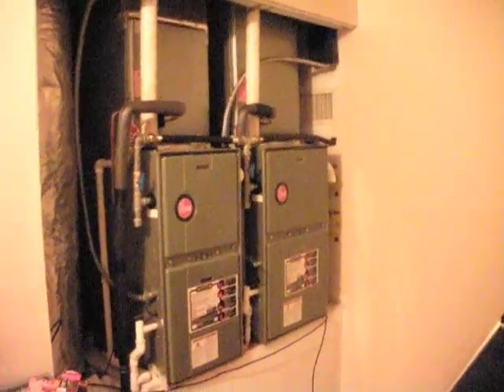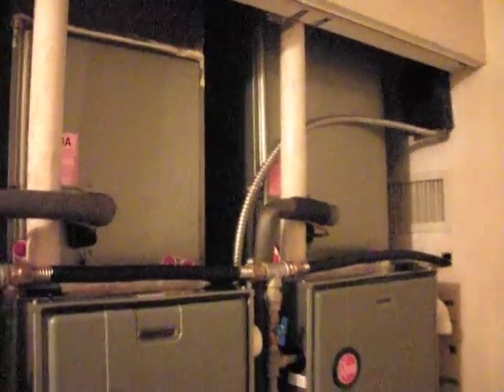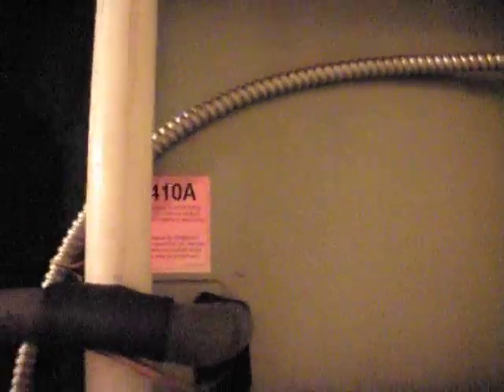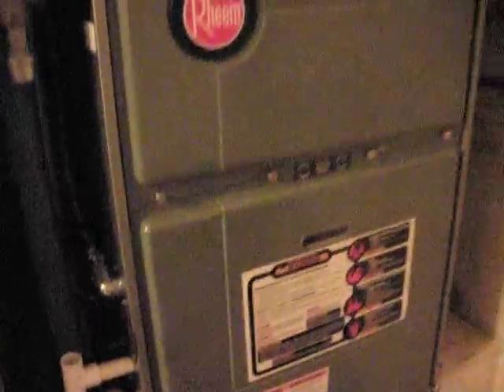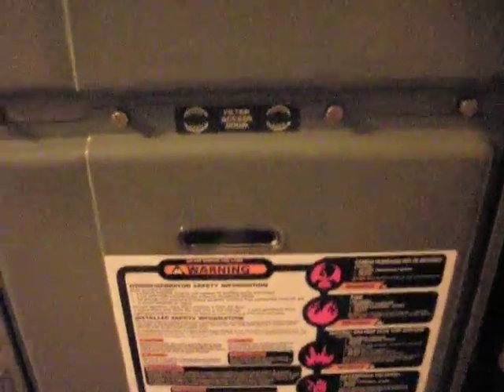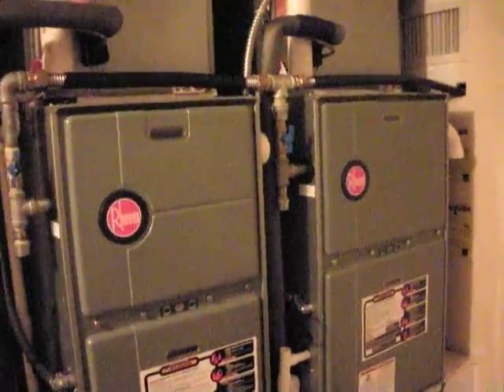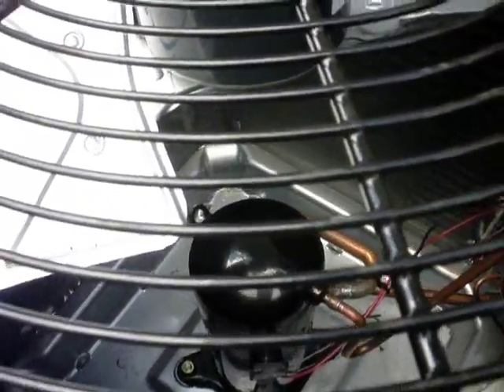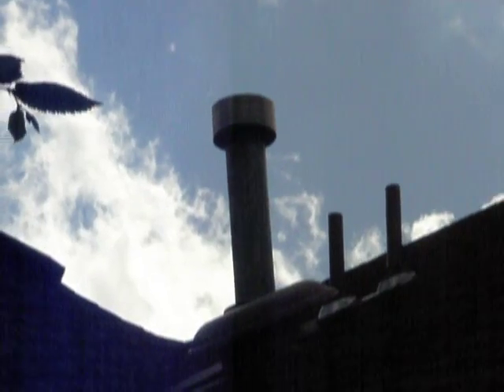Rheem Furnace and A/C System Installed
Allow my to clarify a few things.

1. The furnaces are single stage.

2. I bought the system brand new, I did not buy it scratch and dent. The condenser has a small dent from shipping.

3. The vent in that room where the furnaces are has been disconnected.

4. It is not raining in the video where I show the vent terminations.

5. Rheem is a very well built brand. They work very good. So don't even start about how name brands are the best or about how heat pumps are better, because it doesn't involve you, nor do you have the same situation as I do.